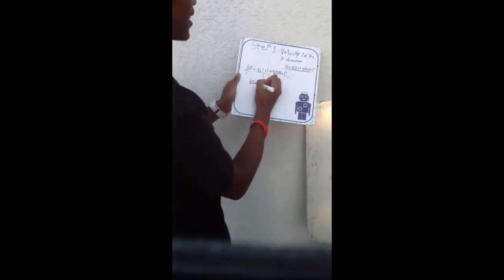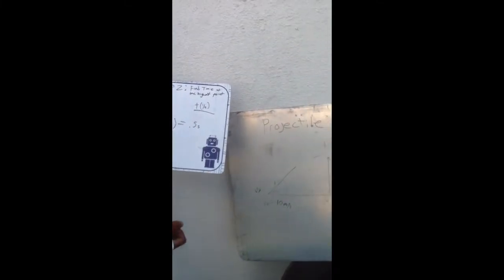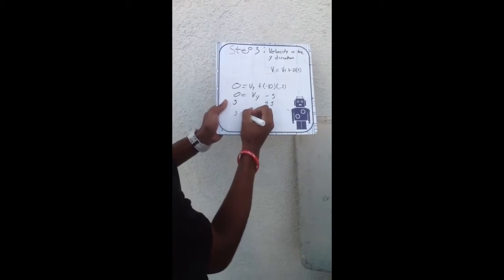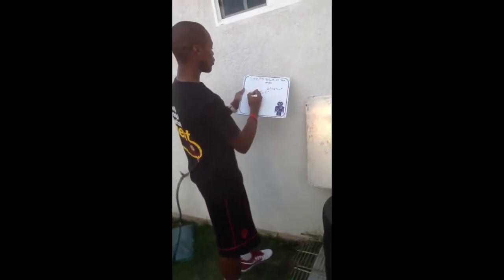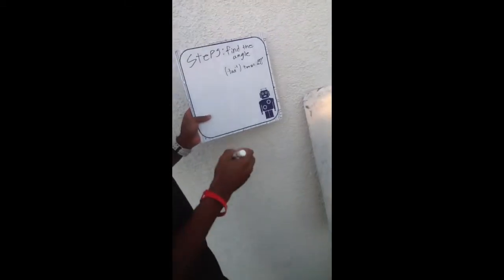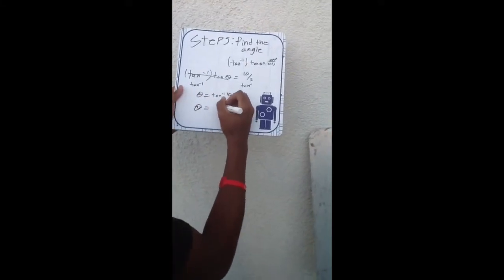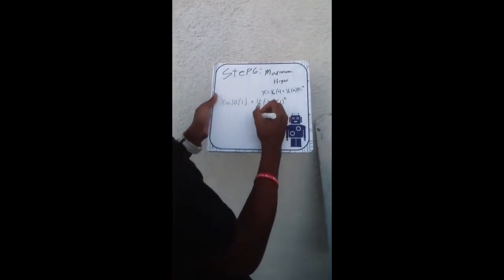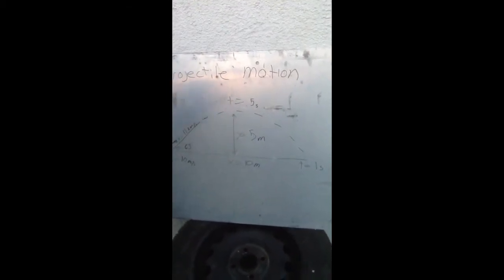Max's group trebuchet project